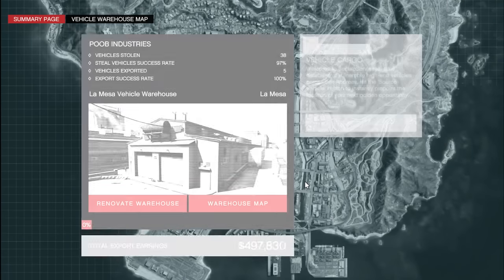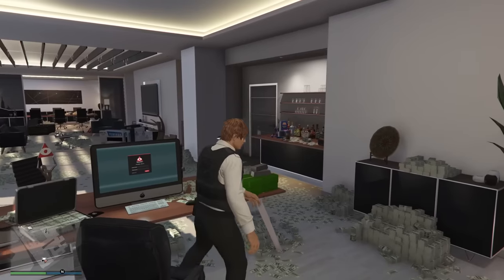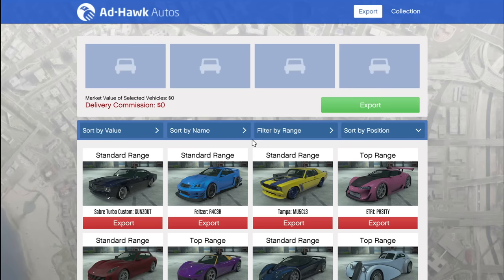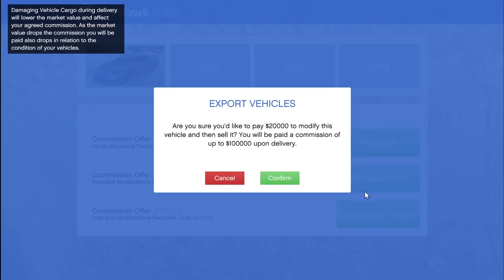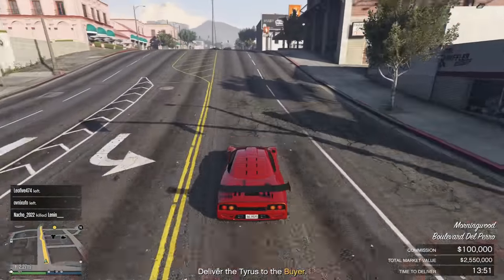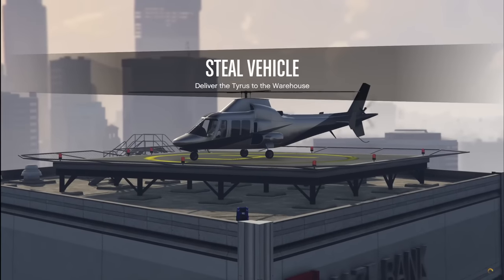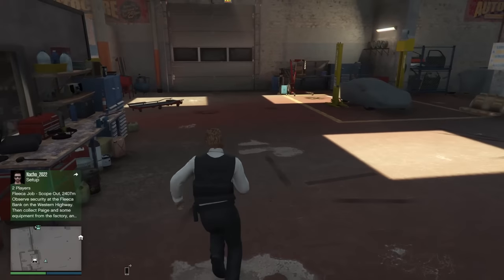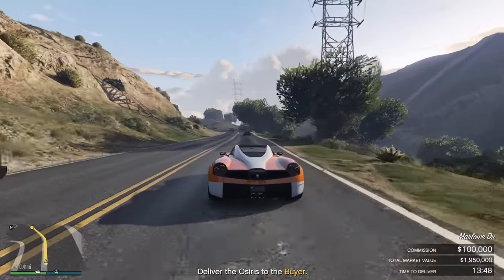VEHICLE CARGO IS BETTER THAN YOU THINK! Guide & Overview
In today's video ill be playing in GTA Online and showcasing a very effective business at making money after its buff!